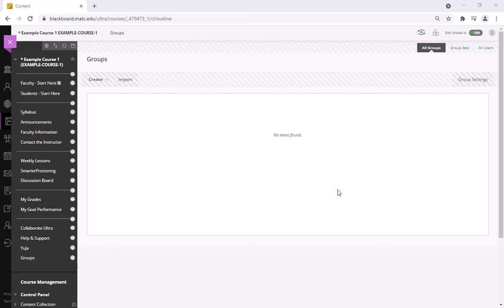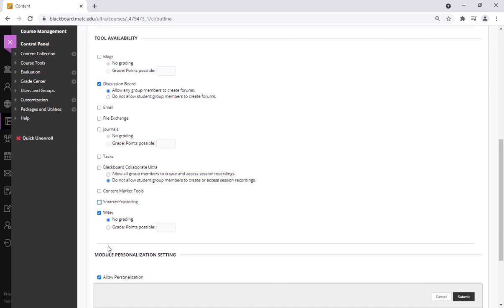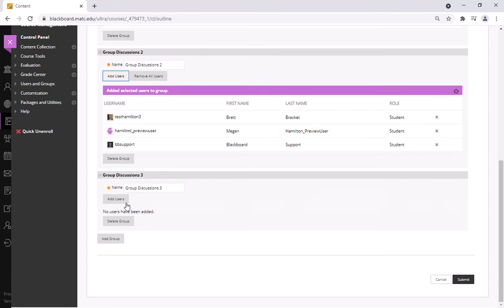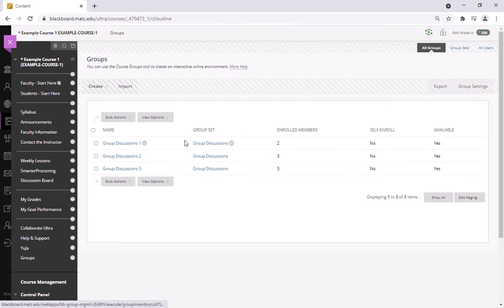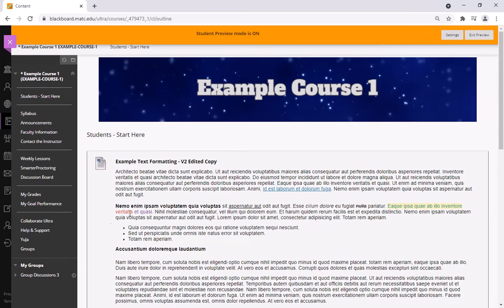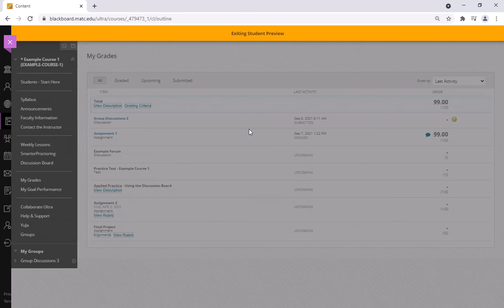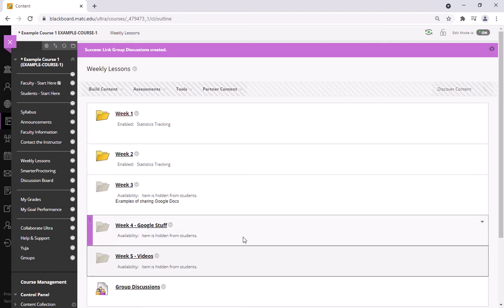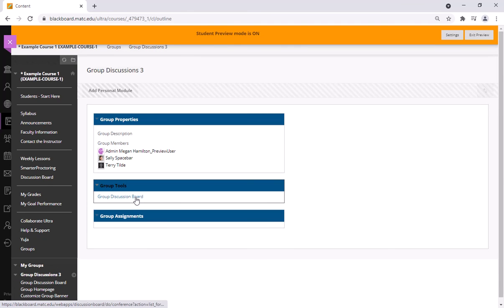Created Graded Group Discussions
Brief demonstration of the process faculty use to create groups with graded discussion forums.